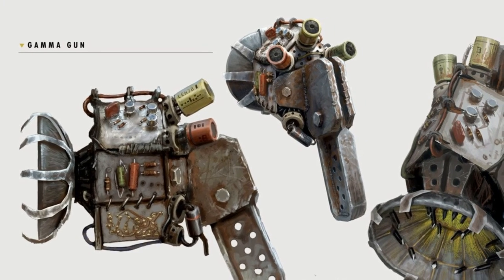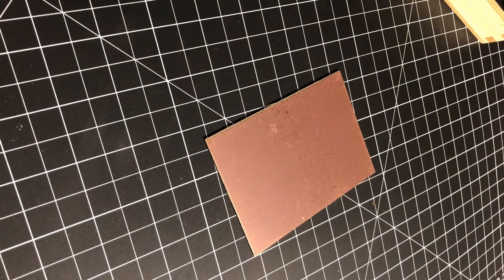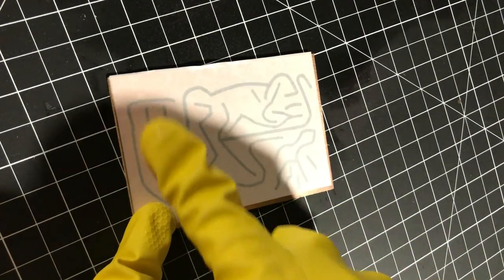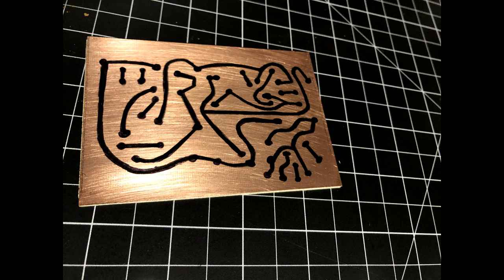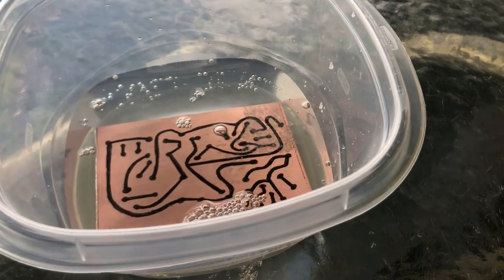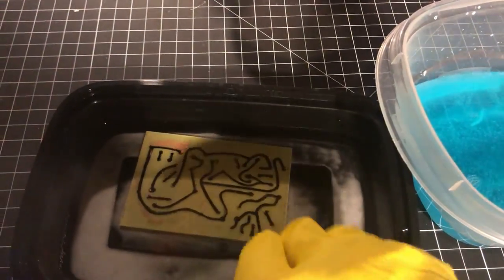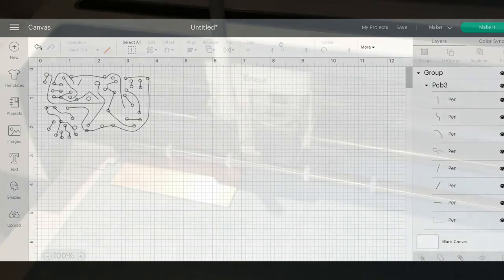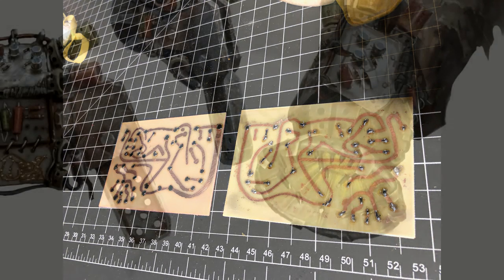Fallout 4 Gamma Gun Replica Build Part 1: Circuit Board Etching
I haven't seen anyone out there do a truly screen-accurate replica of the Gamma Gun, and I always thought it looked like it would be fun to build. I probably could have found a simpler way to do this but decided to go for as much realism as possible and fabricate actual circuit boards.